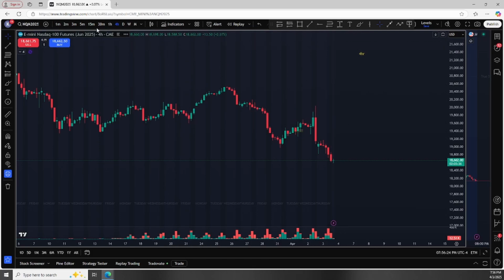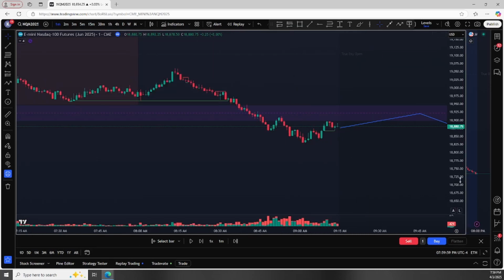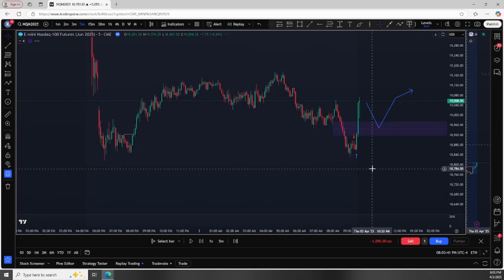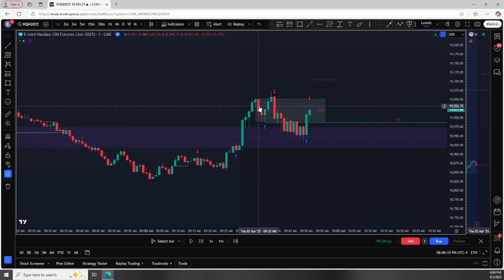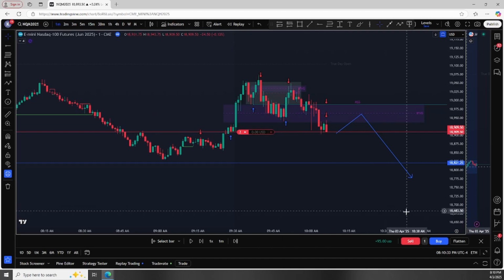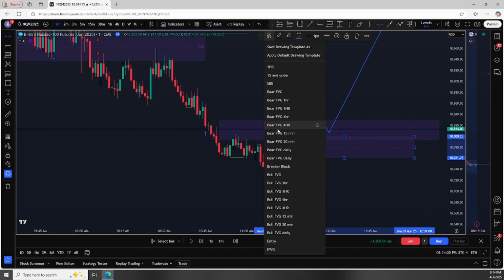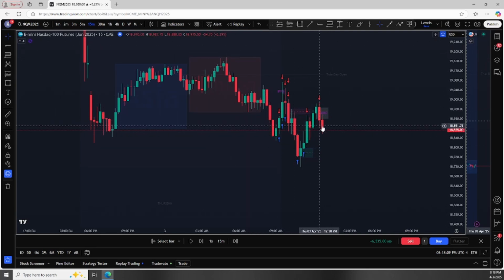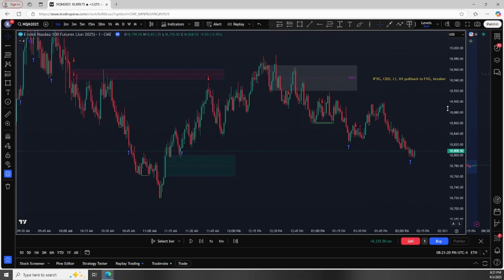Timeframe Alignment is the Missing piece to your trading! Check this out! Backtesting session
Timeframe Alignment is super important and not talked about enough! It may be your missing piece!

Struggling with IFVG and ICT trading strategies? Discover a proven 80% win rate day trading model that can help you achieve consistent results in the futures market. Whether you're a new day trader or searching for a reliable strategy, this video breaks down an easy-to-follow approach that focuses on precision, risk management, and profitability.

🚀 What You’ll Learn:

Why IFVG and ICT strategies may not be ideal for your trading style.
The core principles behind a high-probability futures trading model.
How to achieve a 80% win rate with proper trade execution and discipline.
Practical tips to avoid common trading mistakes and grow your account.